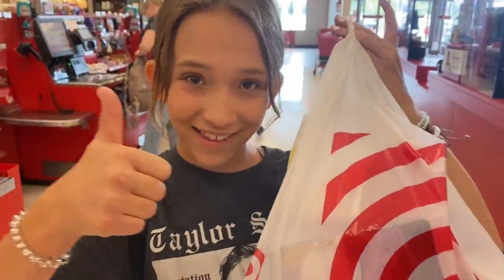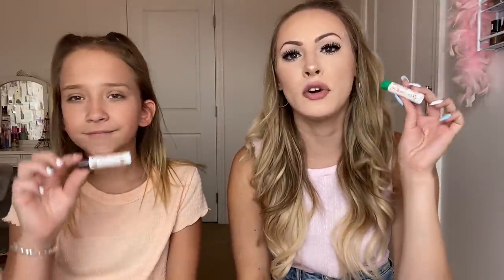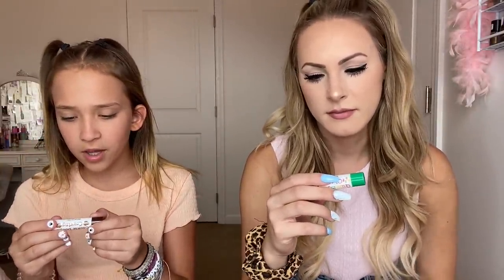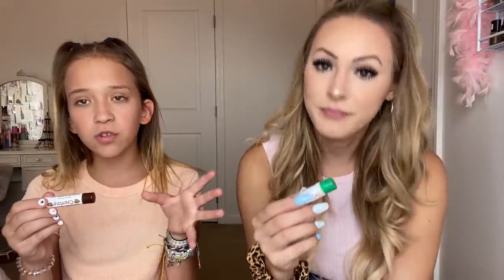BACK TO SCHOOL EMERGENCY KIT ESSENTIALS 🚨😳‼️